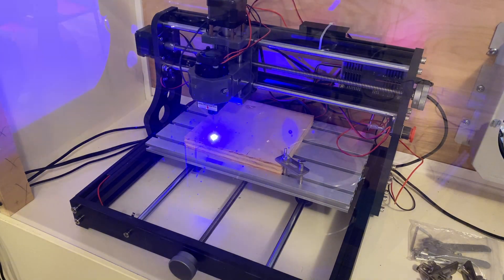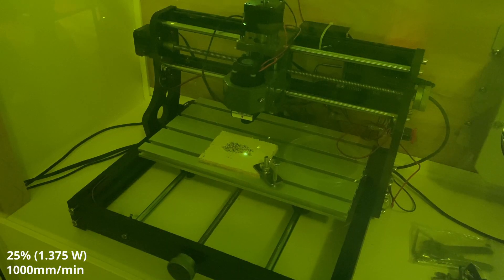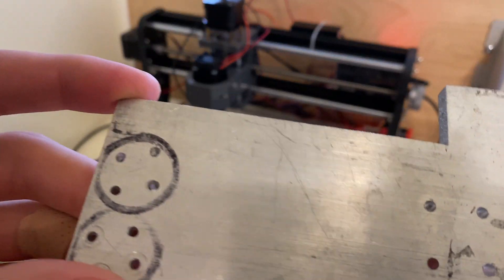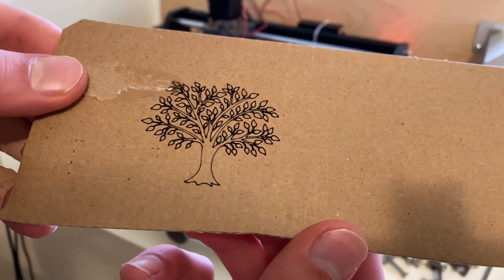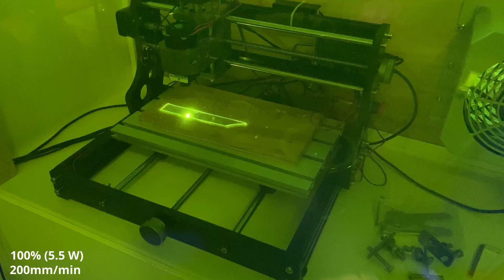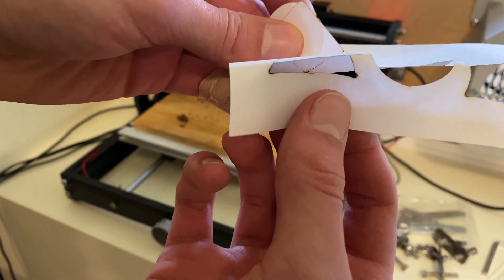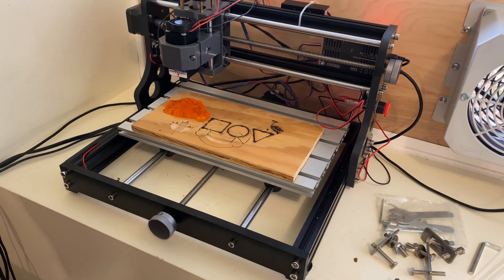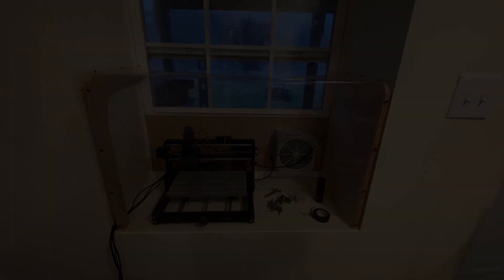5.5W Laser Cutter Demo - What materials can a 3018 CNC laser really cut?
Today I try to laser engrave and laser cut various materials with my 3018 CNC! From wood, to metal, to rocks, and even jello, no material is left spared from the destruction as I harness my inner Styropyro and start playing with lasers.

A word about safety: Do not use a laser like this out in the open without proper training and safety equipment. I would never trust the glasses that come with one of these kits, and rather have bought my own from a reputable source.

10W Laser Module
20W - 40W Laser Cutter